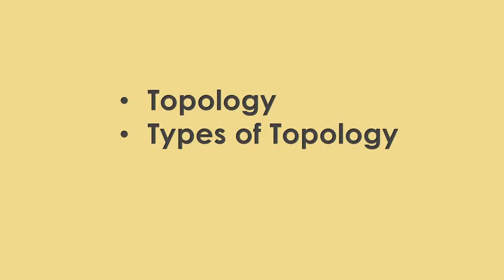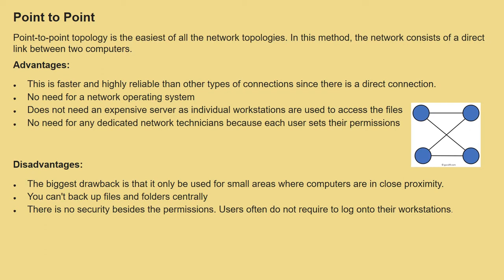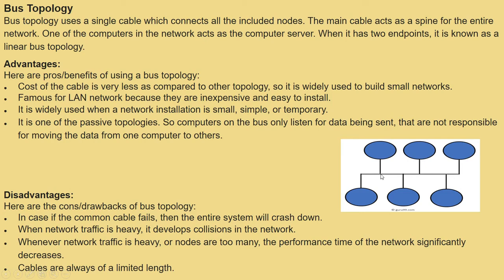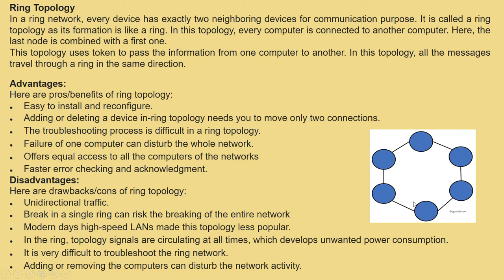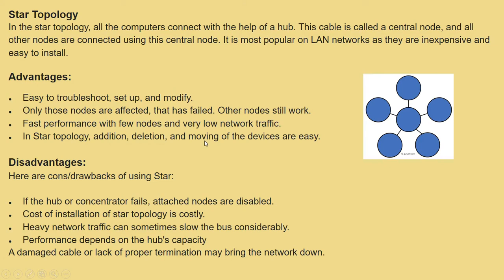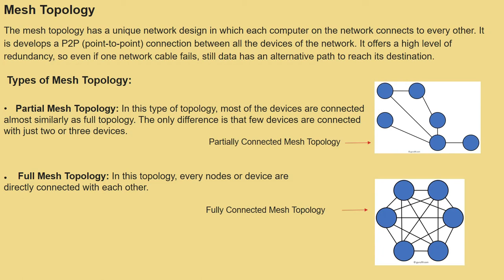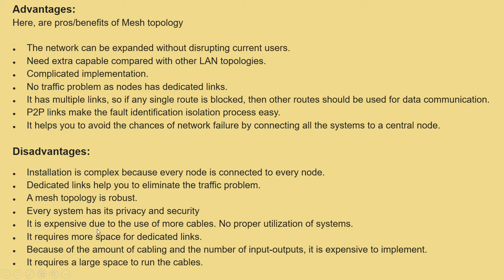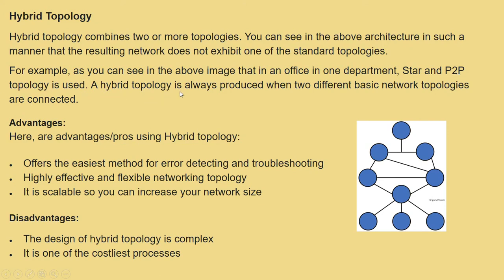NETWORKING LAB2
4TH SEM IT / DIPLOMA